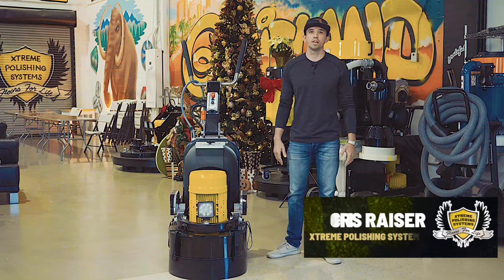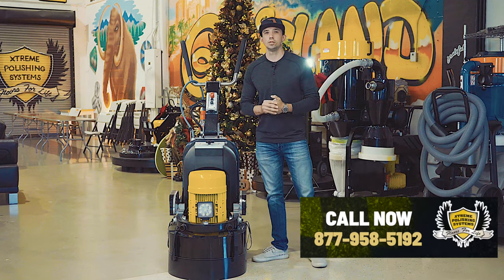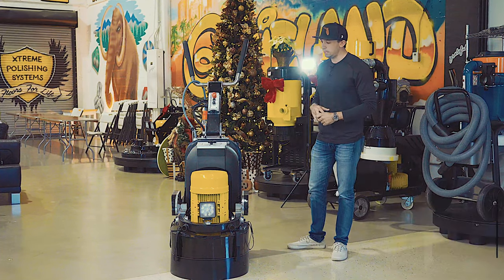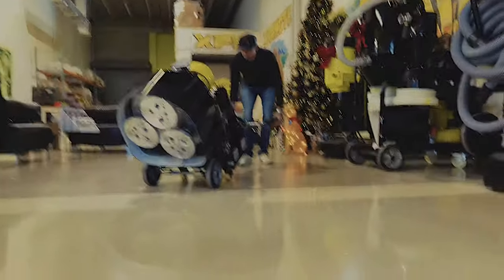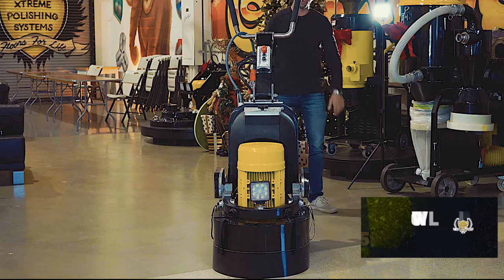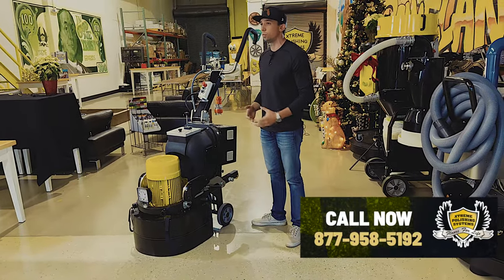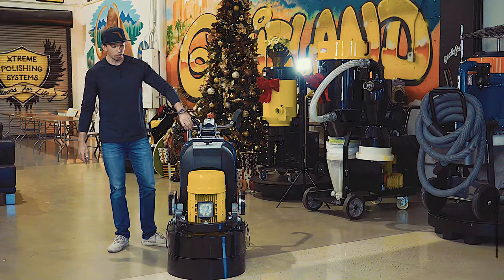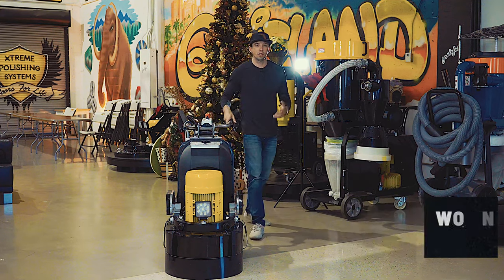How to Operate a Peanut Mammoth Floor Grinder & Polisher | Xtreme Polishing Systems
Join us as Chris Raiser from Xtreme Polishing Systems walks you through the functions and capabilities of the Peanut Mammoth Floor Grinder & Polisher.

ABOUT THE PEANUT MAMMOTH:
The Peanut Mammoth Grinder is the machine you're looking for if you're seeking a lightweight and convenient floor grinder. This single-phase, double gear-driven planetary grinding machine features three plates and the machine speed can reach 1800 rpm. The aluminum alloy gearbox also provides stability and reliability. By designing the grinding machine ergonomically, operations are not strenuous. Using single-phase power, the Peanut provides flexibility on the construction site for better grinding performance. Equipped with an LED lighting system, and USB interfaces, navigation from the operator is eased.

NEW Tutorial Videos Coming Soon!

📍Xtreme Polishing Systems | Pompano Beach, FL U.S.A